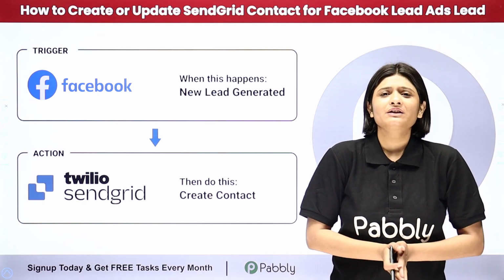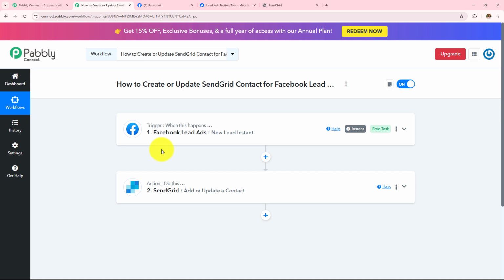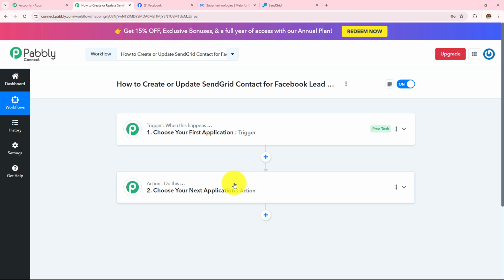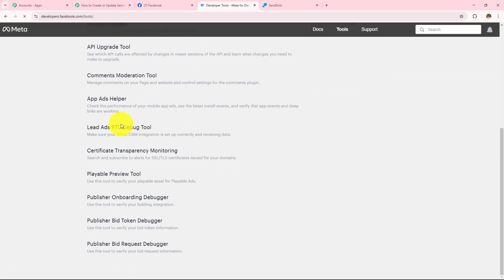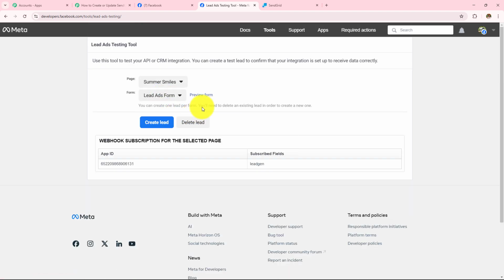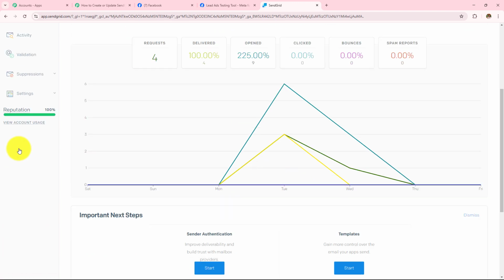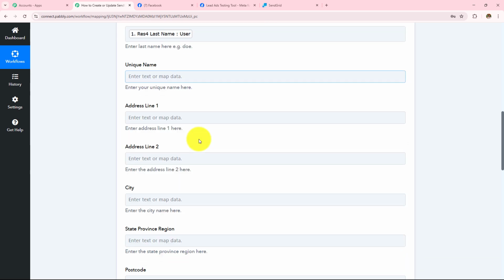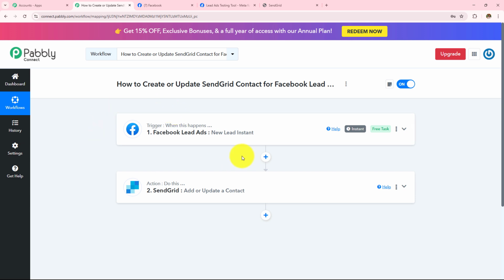How to Create or Update SendGrid Contact for Facebook Lead Ads Lead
In this video tutorial, we will show you how to automatically create or update a SendGrid contact whenever a new lead is captured from Facebook Lead Ads, using Pabbly Connect. Facebook Lead Ads is an effective tool for generating leads, while SendGrid is a powerful email marketing platform for managing and engaging with subscribers. By integrating Facebook Lead Ads with SendGrid through Pabbly Connect, you can seamlessly add or update leads in your SendGrid contact list, enabling automated email campaigns and follow-ups without manual effort.

This step-by-step guide will help you automate lead management, enhance email marketing efficiency, and improve customer engagement.

Use Case:
As a business owner using SendGrid for email marketing, I can automatically create or update contacts in SendGrid whenever a new lead submits their information via a Facebook Lead Ad. This integration ensures that my email list is always up to date, allowing me to quickly start nurturing the lead through targeted email campaigns without any manual work, streamlining my marketing efforts and improving engagement.

Benefits of Pabbly Connect:

1. Automation: Save time, money, and resources by automating tasks.

2. Integration: Connect various web services to create efficient workflows.

3. Security: Enjoy industry-standard security for your data.

4. Scalability: Easily add new applications and services to your workflow.

5. Cost-effective: Choose from plans suitable for different business sizes, with no charges for internal tasks.